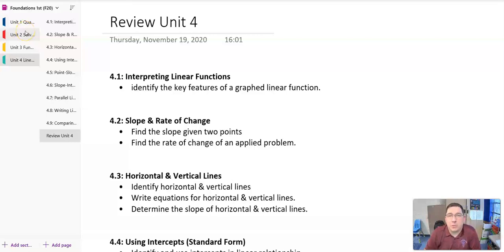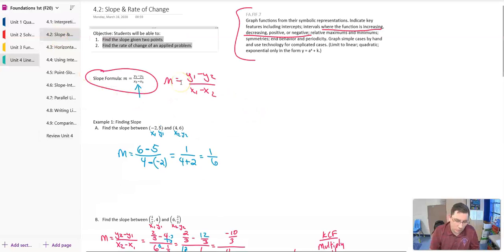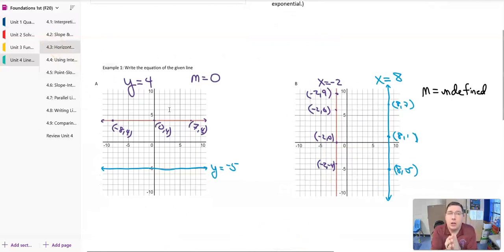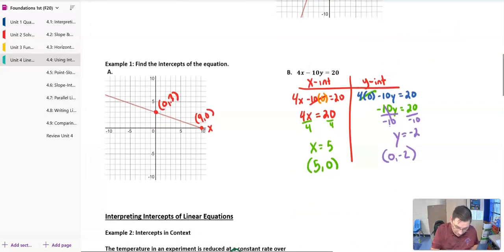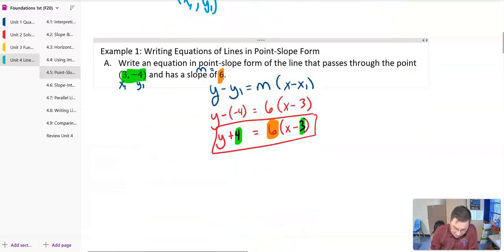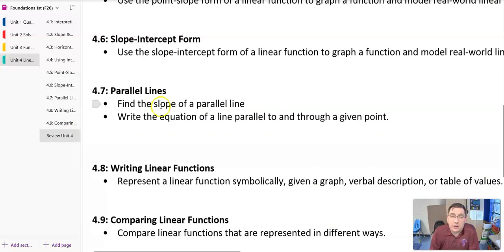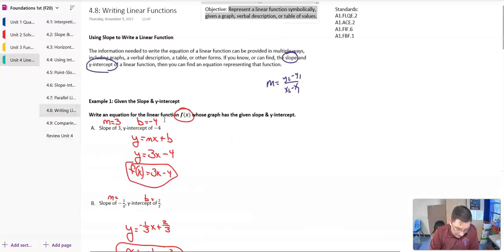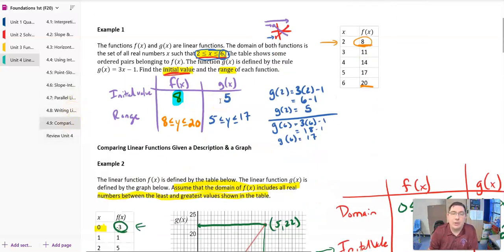Foundations in Algebra: Unit 4 Review